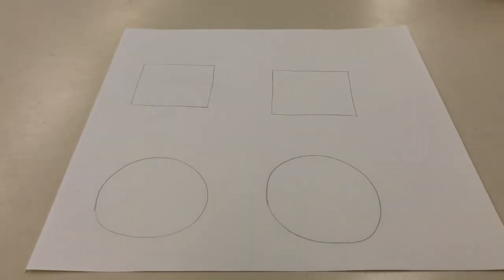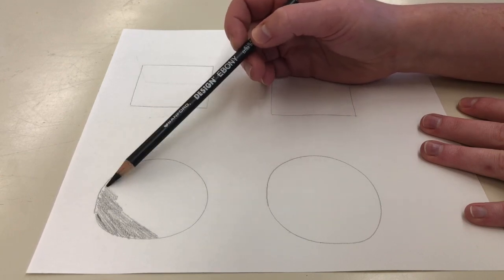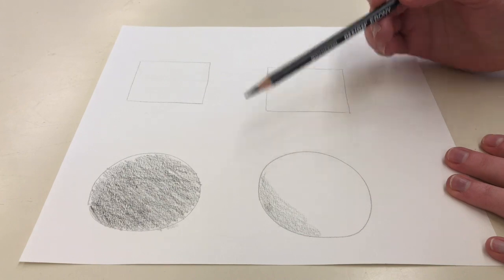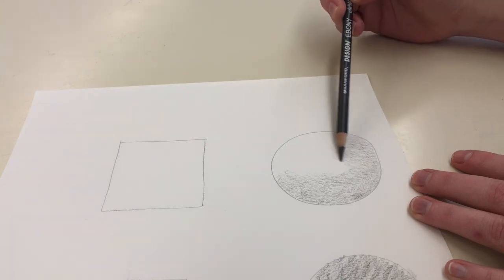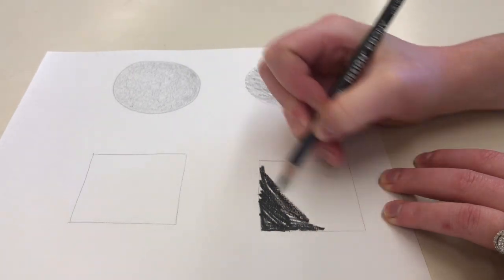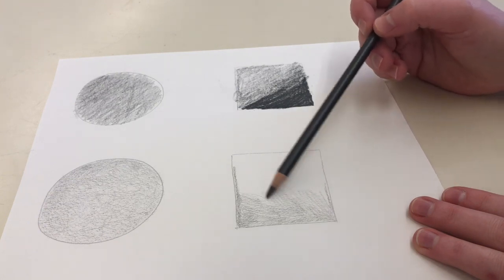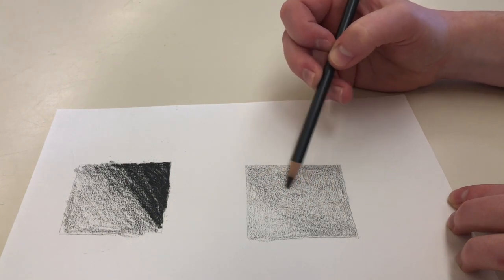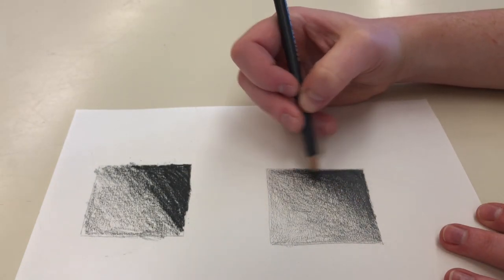How to create value using ebony pencil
This video is about how to create a gradation of value using ebony pencil without using your finger or another smudging tool.